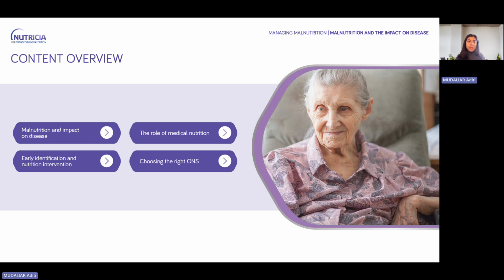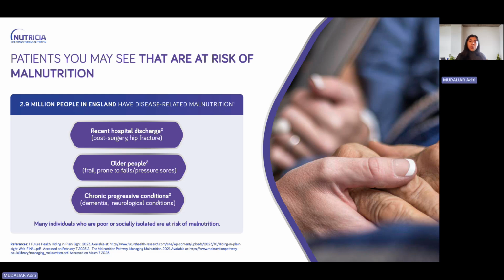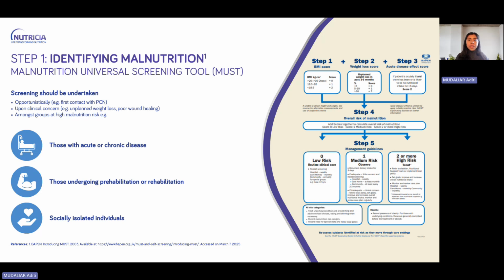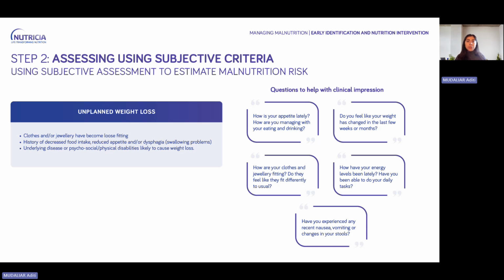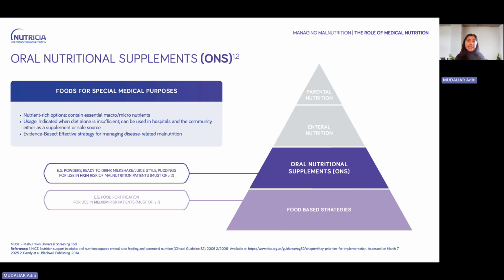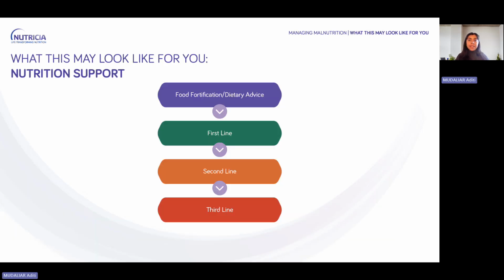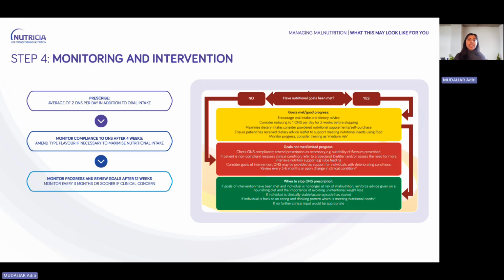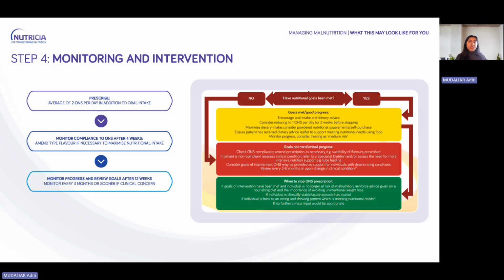How to manage malnutrition. Practical advice for Doctors.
Practical advice on how to manage malnutrition. Looking at identification, impact on people and how to support patients. Includes advice on food and oral nutritional supplements as well as screening and cost implications